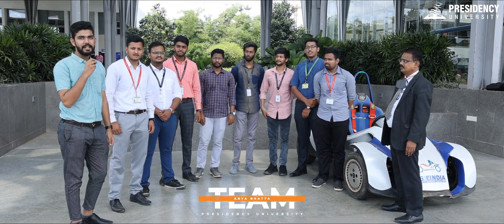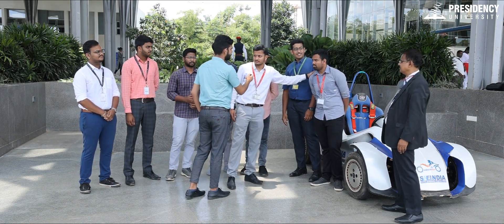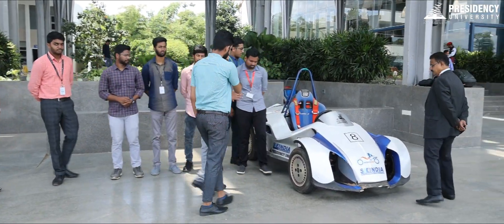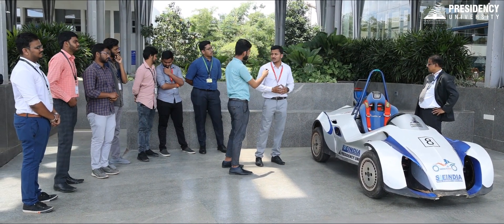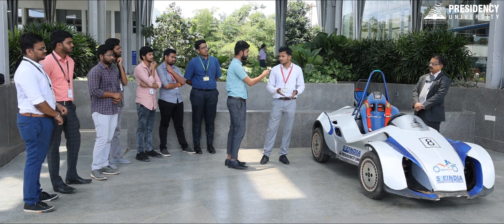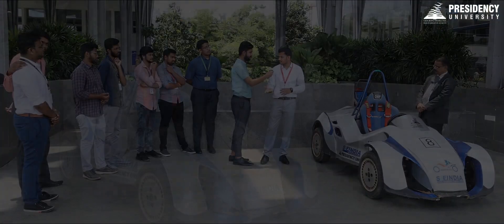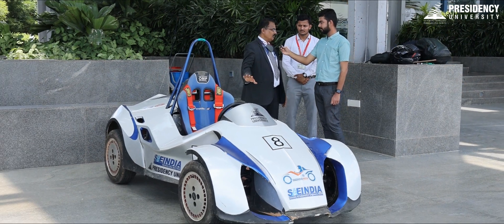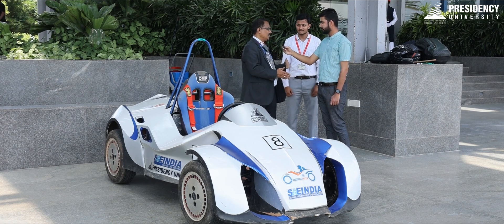First project of the SAE Presidency University Collegiate Club | SAE India Bengaluru Section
"Getting it done and enjoyed the process" -  SAE PRESIDENCY UNIVERSITY COLLEGIATE CLUB.

Team Aryabhatta created the first hybrid vehicle - REEV (Range Extended Electric Vehicle organised by SAE India Bengaluru Section.

SAE International, formerly named the Society of Automotive Engineers, is a United States-based, globally active professional association and standards developing organization for engineering professionals in various industries